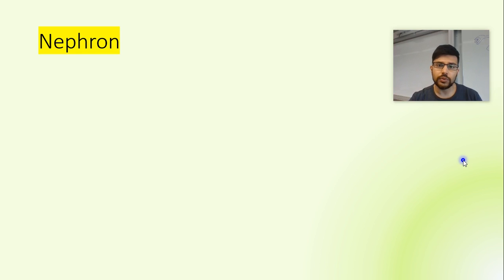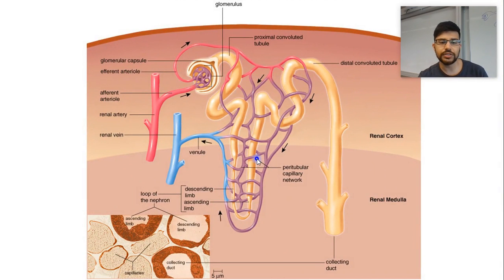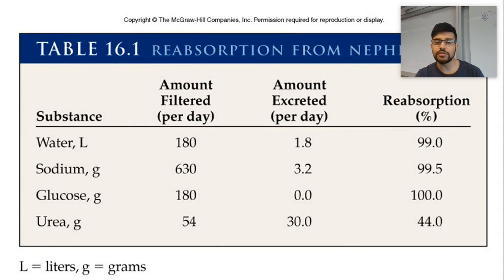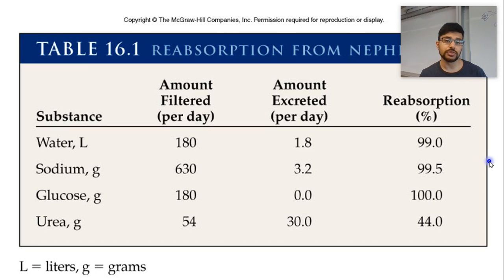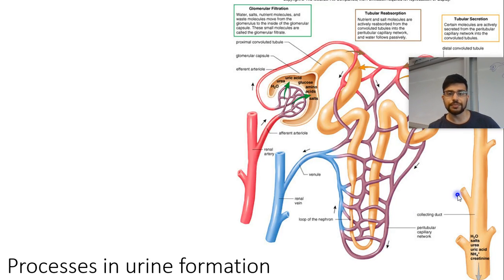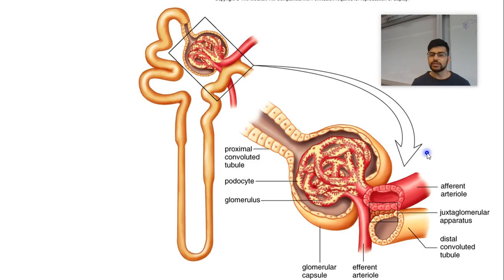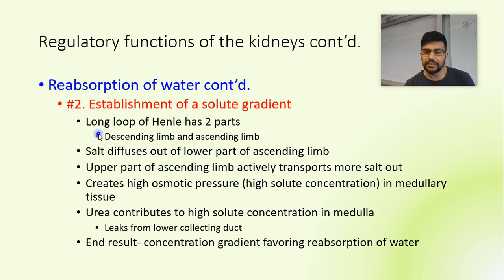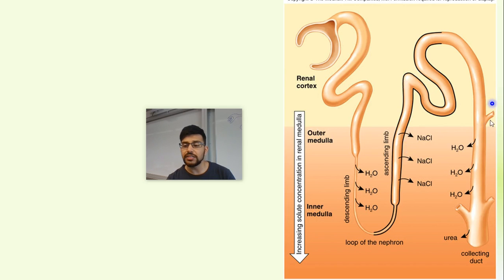Urinary System (Part 2)